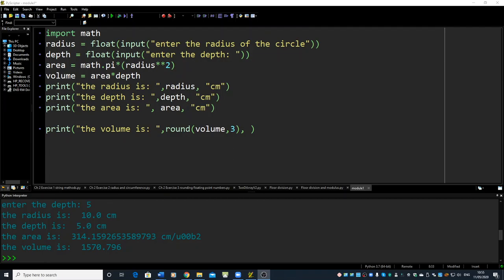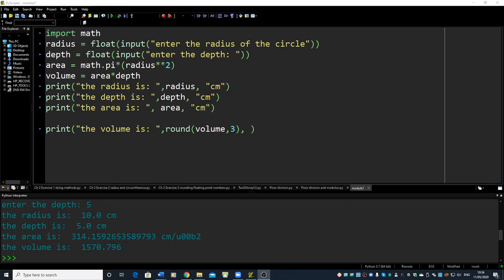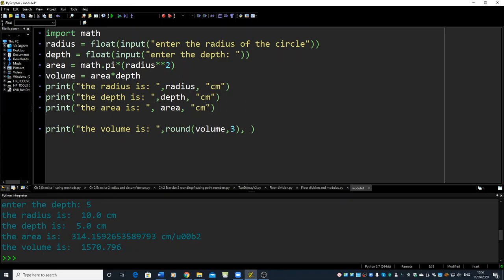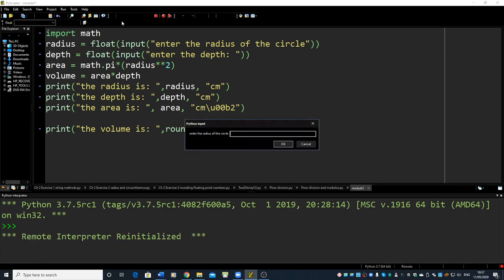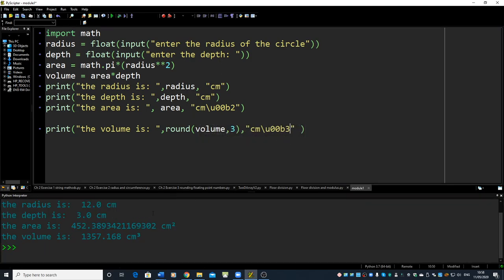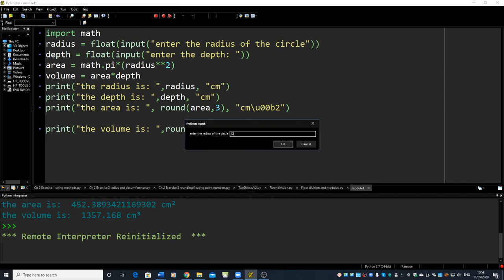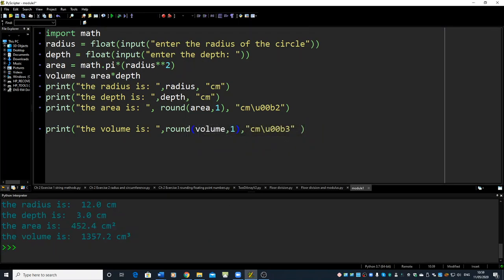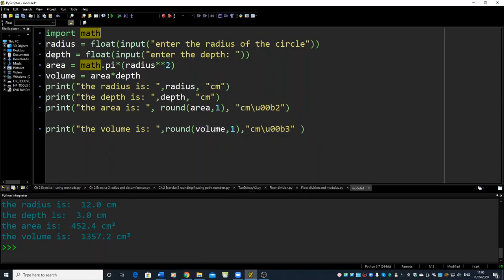Finding volume of a cylinder using import math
This video will ask for the radius and depth of a cylinder work out the the total volume (circle area * depth) round it to a number of decimal places